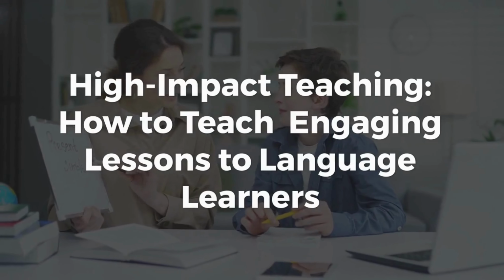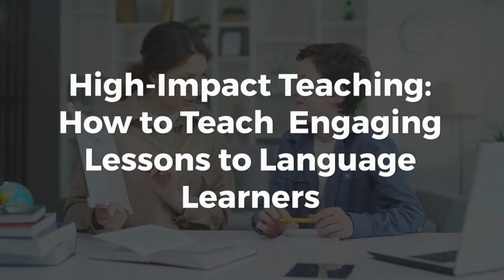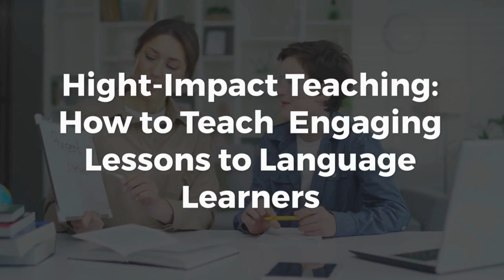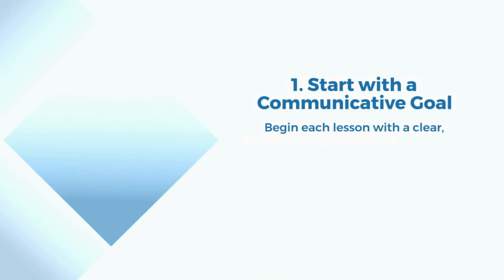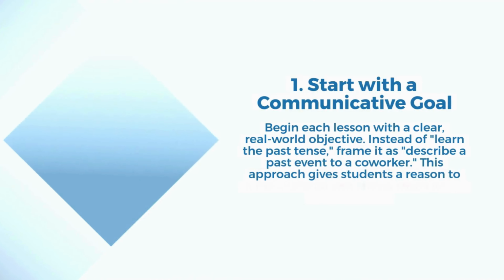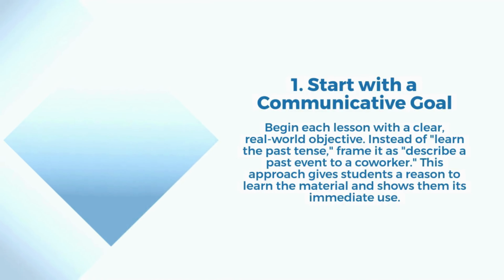High-Impact Teaching: How to Teach Engaging Lessons to Language Learners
Welcome to the CBL Teaching and Learning Channel!

Teaching adult language learners is about more than grammar—it’s about giving students the tools to navigate real life in a new language. 🗣️🌍
 In this episode, explore how to create engaging ESL/ELL lessons that build communication skills, confidence, and classroom connection. With real-life goals, hands-on materials, and practical strategies, your lessons can empower learners from day one.
✅ Ready to make your ESL classroom more dynamic and effective?

CBL, Your Partner In Student Engagement, Retention, and Learning!

Passionate adult ed instructors use our textbooks to captivate learners' attention, increase learning —and sharpen test-taking ability.

We’ve delivered test preparation insights that work and helped instructors approach test preparation with confidence.

You can also find our textbooks on Amazon

Our Most Popular Workshops Include:
1. The Laws of Student Retention and Persistence
2. Increase Learning Transfer: High-Impact Teaching Practices
3. Giving Clear and Practical Instructions
4. Digital Literacy to Foster Learning
5. How to Practice Reflective Teaching and Learning Practices
6. Learning Theories and Frameworks for High-Impact Instruction
7. Instructional Technology (TPACK: Technological, Pedagogical, and Content Knowledge) for High-Impact Teaching
8. Evidence-Based Strategies for Maximizing Student Learning and Performance On Standardized Exams